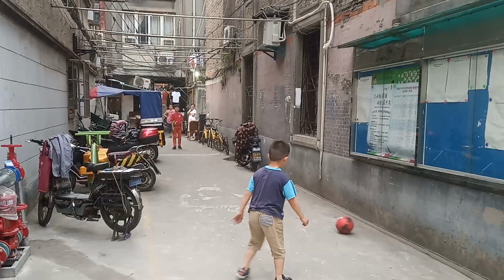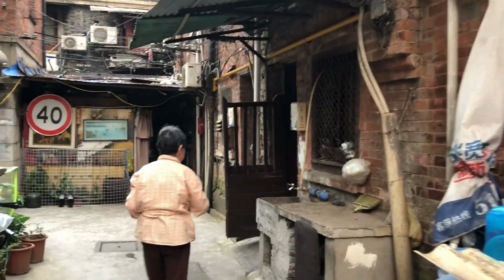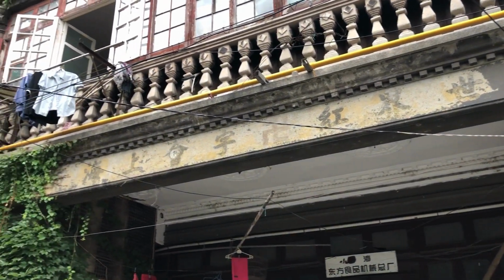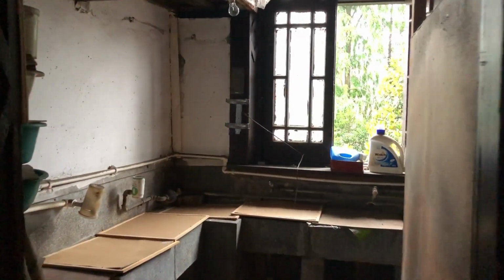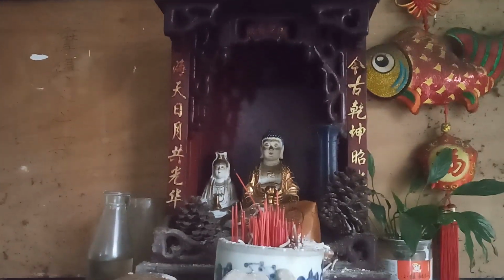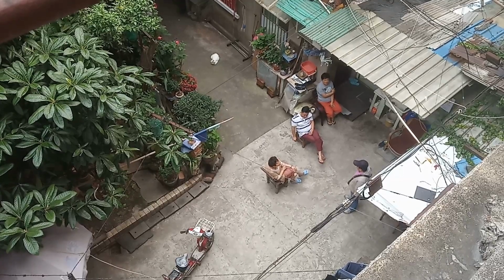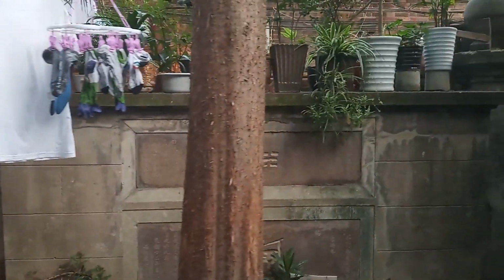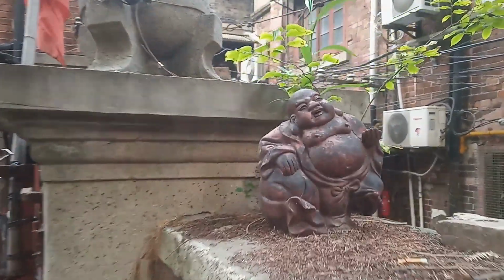Exploring French Style Nationalist Mansion 1927 ★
➨ Found MiG-19 & Abandoned Space Rocket - Shanghai Hypersonic Innovation Technology Lab - (it’s $HIT)
In another great episode of Burbex - Brin's Urban Exploration, Brin explores the back streets and alleyways of Shanghai interviewing the elderly residents who live in slum conditions. Hidden in the backstreets he finds a huge mansion with an interesting history, and a secret hidden deep in the garden.

aa